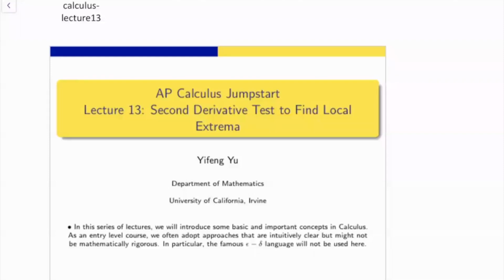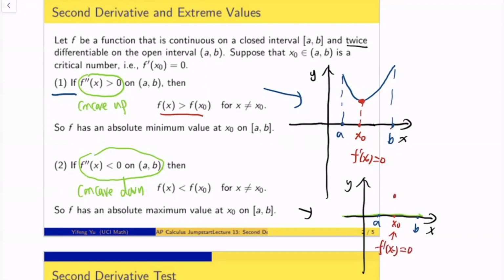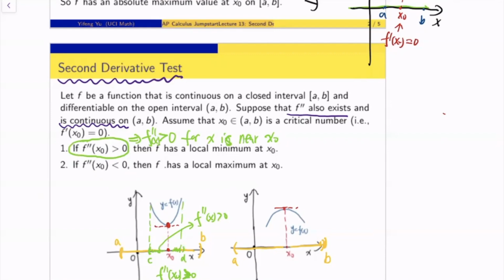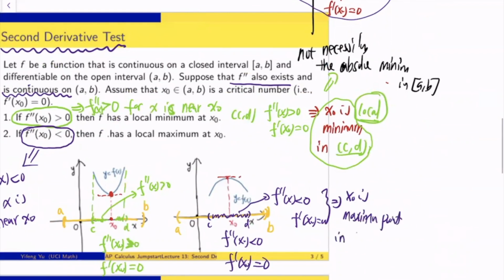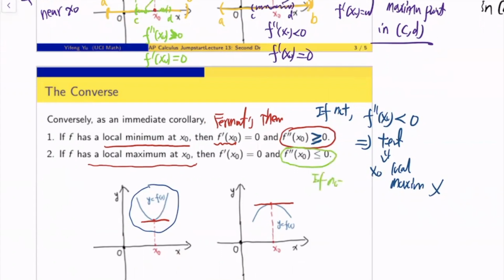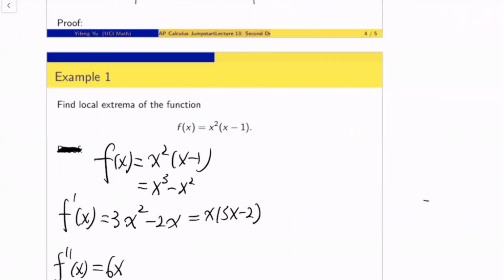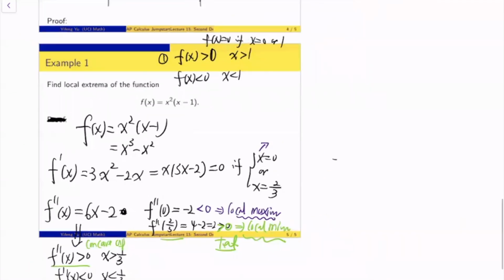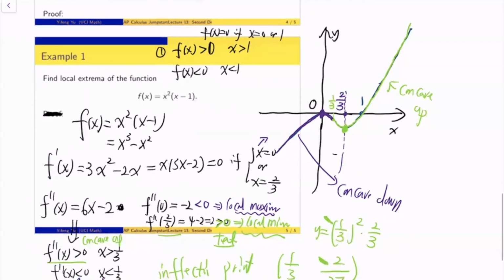AP Calculus Jumpstart Lecture 13: Second Derivative Test to Find Local Extrema